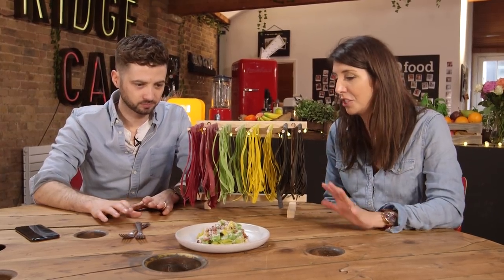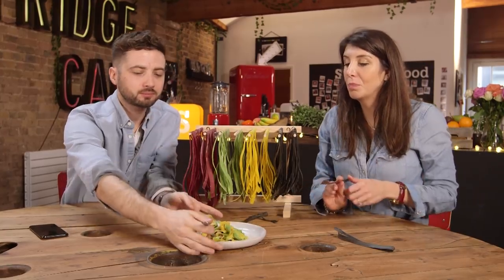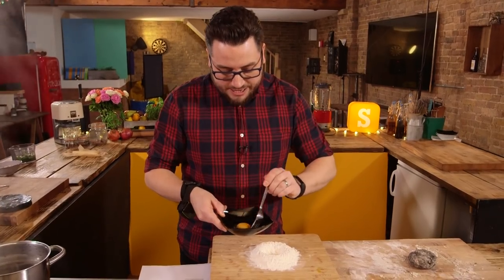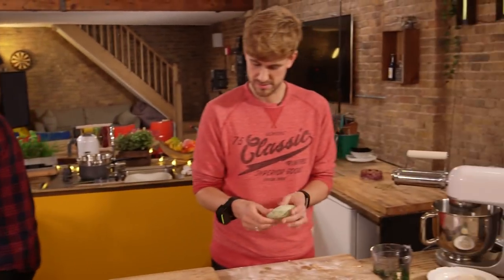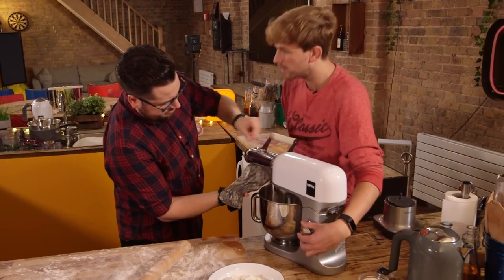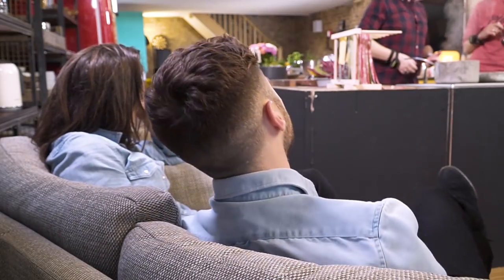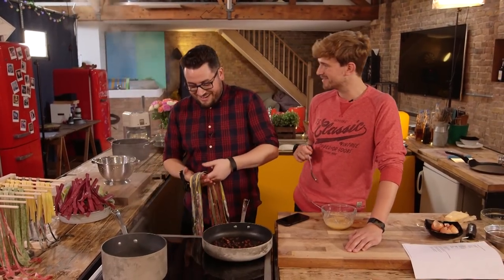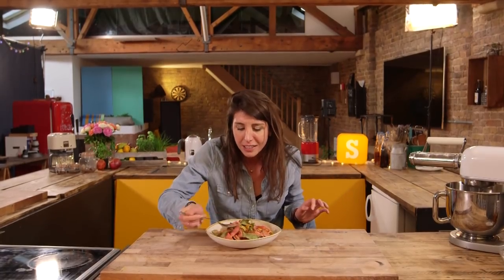Making Rainbow Carbonara WITHOUT the recipe! Chefs vs Normal Guys | Sorted Food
Surely making pasta from scratch is difficult enough BEFORE you add electric shockers into the mix! Let's see if Jamie and Mike manage to pull this one off...